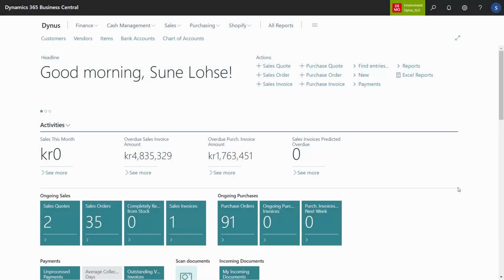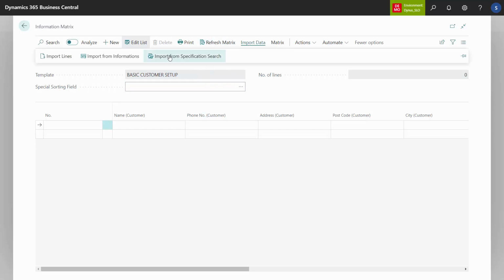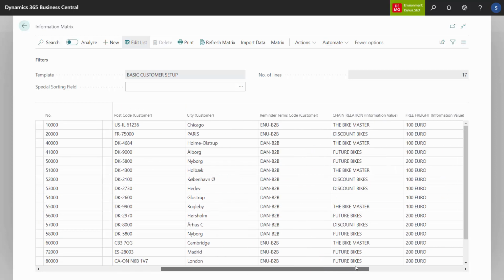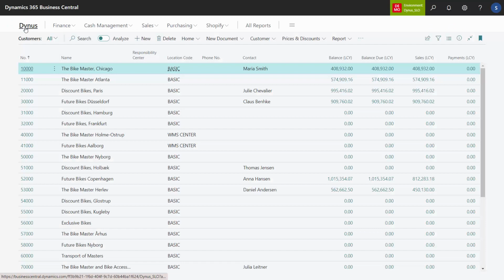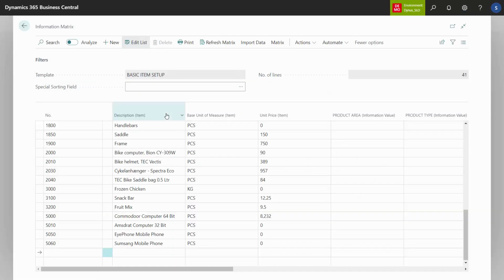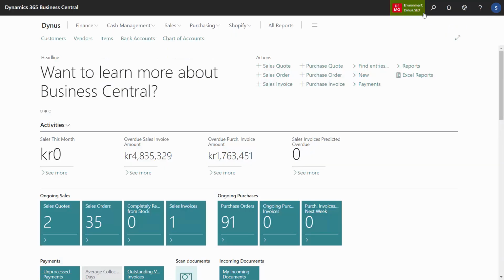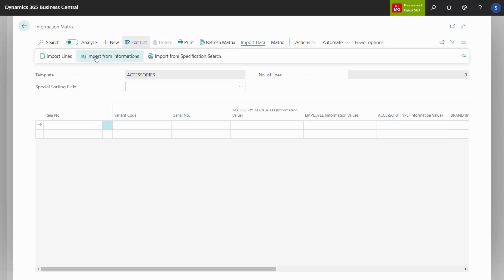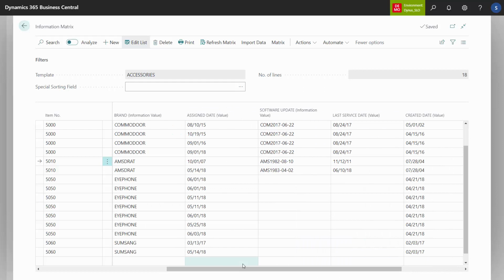ENG24032802 Examples of what the Information Matrix could be used for